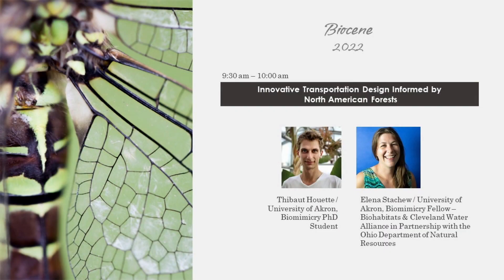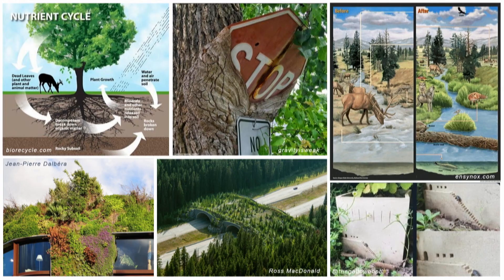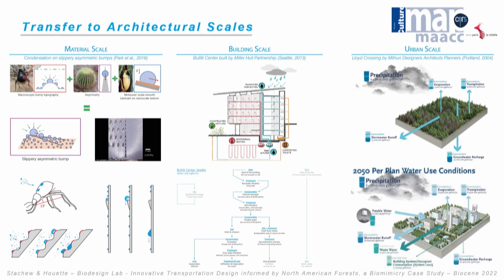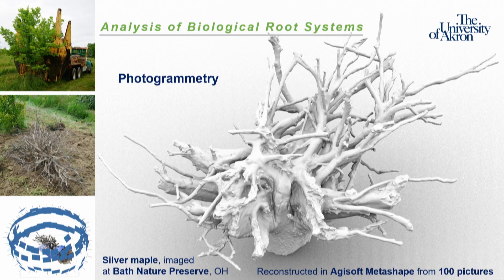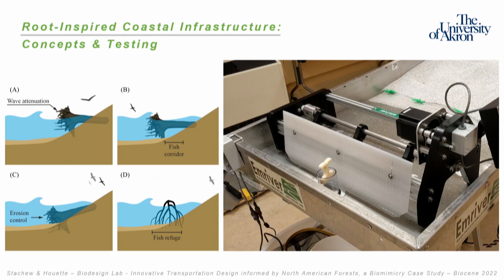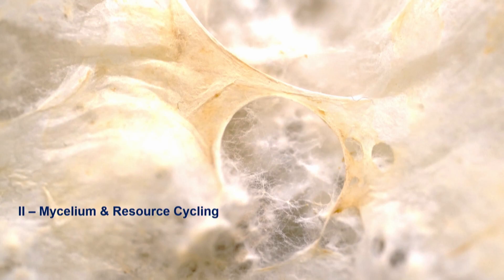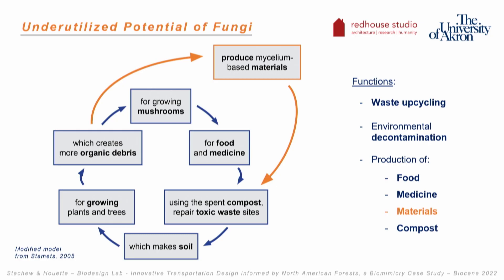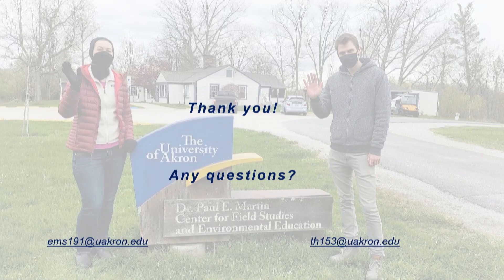Biocene 2022 - Innovative Transportation Design - Elena Stachew & Thibaut Houette, Univ. of Akron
Innovative Transportation Design Informed by North American Forests - A Biomimicry Case Study of Roots, Mycelium, and Their Interactions:

We often refer to the vastness of the historical eastern North American forest by referencing how a squirrel could jump from tree to tree from Georgia all the way to Maine and southern Canada. What if we seriously considered this reference as a way to inform innovative transportation infrastructure design? This talk presents holistic design proposals, informed by the eastern North American forest as our reference ecosystem, but specifically the study of root architecture and mycelium as bioremediative building material, that broadens the focus of transportation beyond the human species. We consider elements such as, assisted species migration northward in the era of climate change, and movement of water, nutrients, sediments, and pollutants. This case study showcases the possibility of designing multi-functional transportation infrastructure, increasing abiotic and biotic connectivity and movement across landscapes, using biomimicry as a design lens.
Elena Stachew
University of Akron, Biomimicry Fellow

Thibaut Houette
University of Akron, Biomimicry PhD Student
Biocene 2022
Transformation of Transportation
May 18,19, & 20th
Ohio Aerospace Institute
Cleveland, Ohio